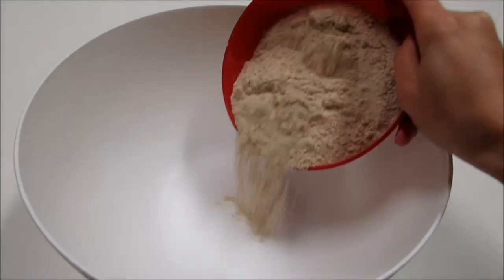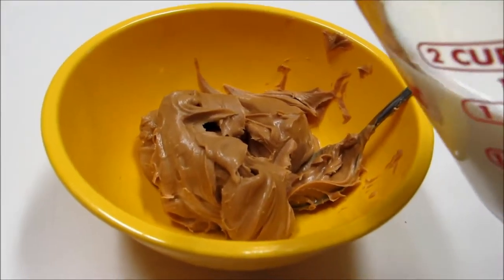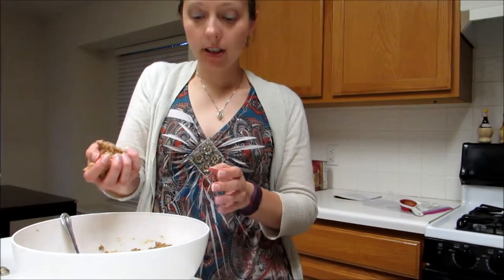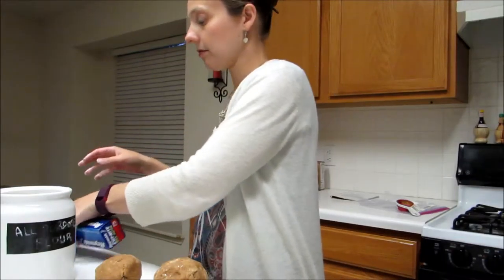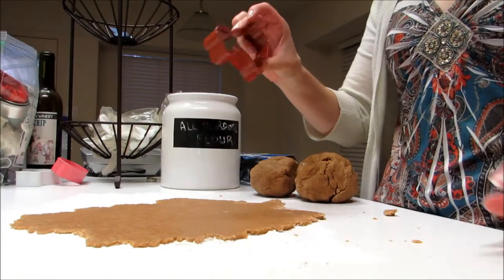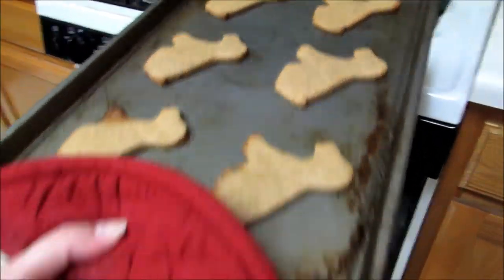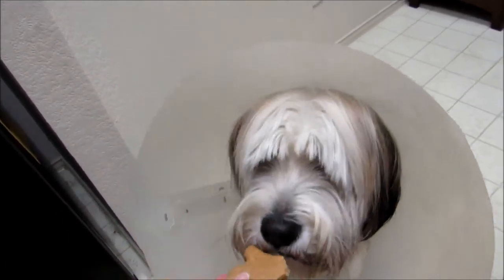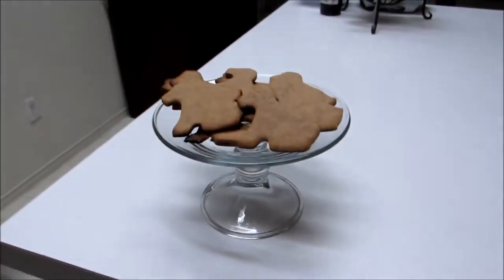Peanutty Treats - Cupcakes & Pupcakes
Since these are made from scratch, you can try these with your dog if you feel up to the challenge! Be sure to give these treats to your dog in a small amount if it's their first time having them, so as not to upset their tummy. And if you have any concerns at all about whether your dog can handle these kinds of treats, always use caution and consult your veterinarian first. :)

MUSIC